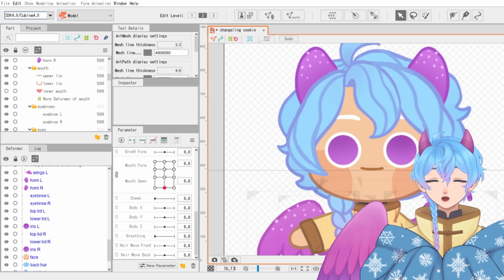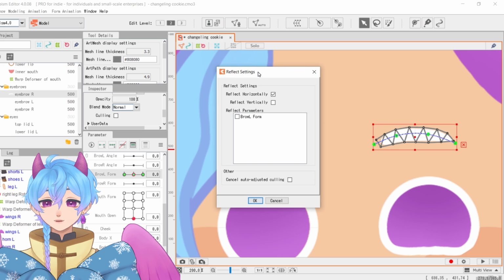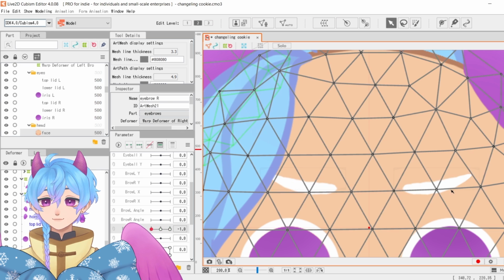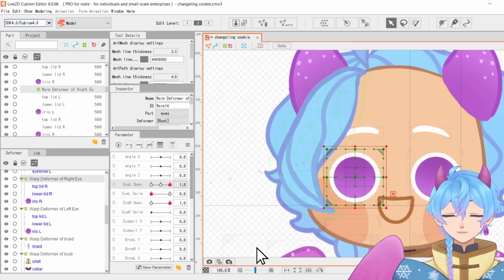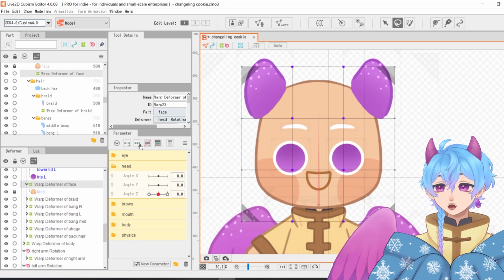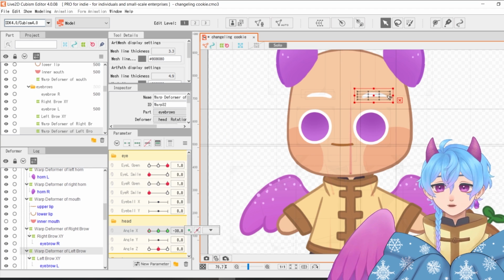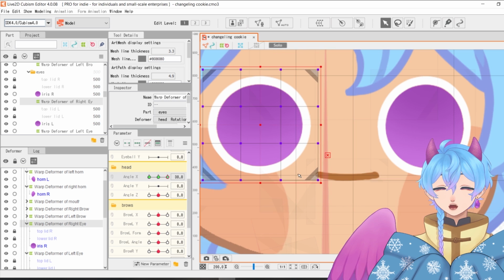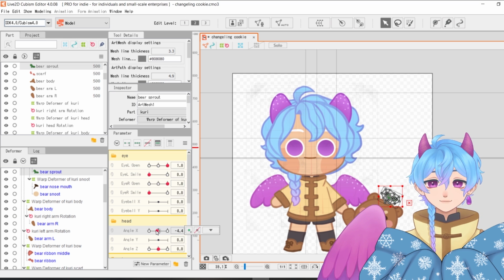【Live2d Cubism 4.0】Quick Eye and Head Turn Reflect Motion Tutorial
A tutorial on how to use the Reflect Tool and Reflect Motion in Live2d Cubism 4.0 to duplicate your model's eyes and reflect your model's head turns taught by a cozy changeling vtuber ~

My recorded audio was completely garbled so I had to voice over and rerecord me lines